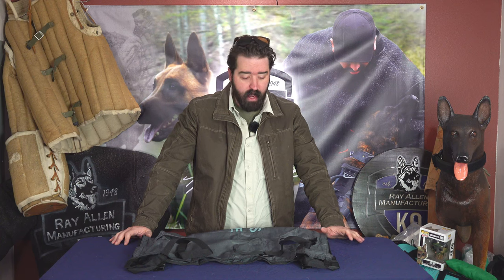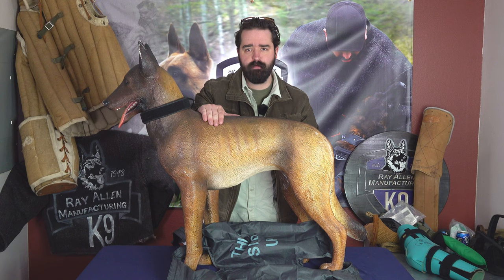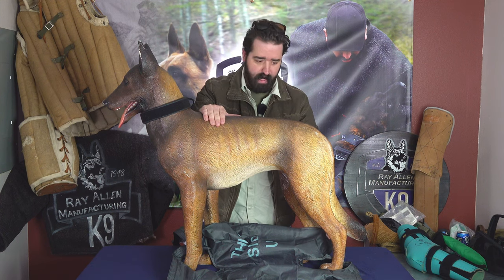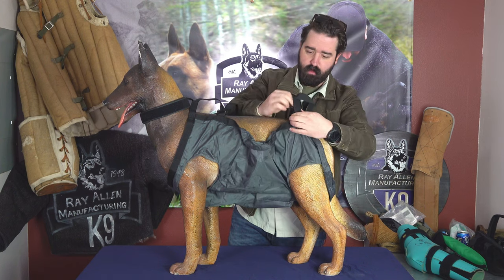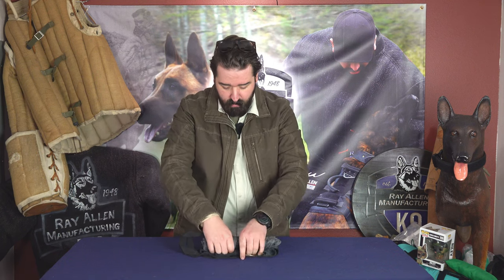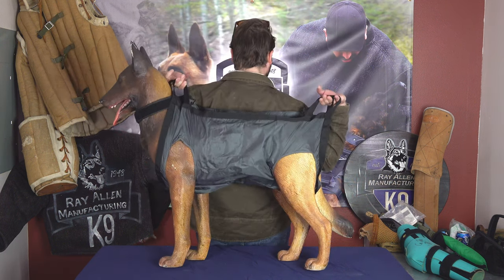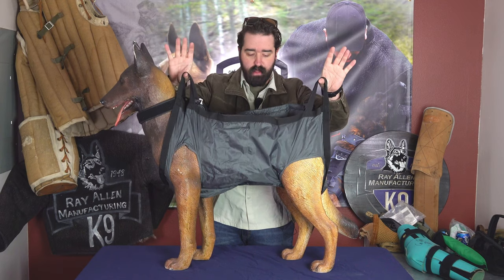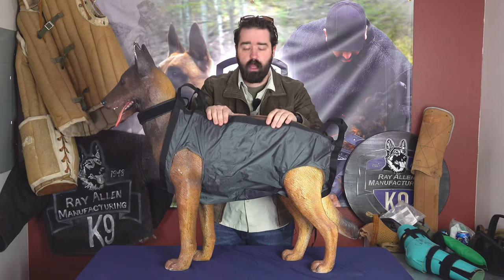Rescue Essentials QuikLitter K9 | Emergency Gurney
An EEL (Emergency Evacuation Litter) is quite literally an essential tool for human extraction during an emergency situation. There are many styles, made from all sorts of materials - from metal stationary ones typically seen in public emergency situations, to those that are lighter and more portable, and even the most basic field ones that are packable, etc.

When it comes to the QuikLitter K9, by Rescue Essentials, it’s simple and effective. There are 4 leg holes and 4 carry straps that make it as easy as possible to get your dog out of the field and away from further risk, and safely to your vehicle so you can get them to the vet. Having a litter can save your dog's life. Whether taking fire, injured from an explosive, or a fall on a hike, your Recuse Essentials QuikLitter will allow you to provide the assistance your dog needs, in the most comfortable way possible.

The light and compact size makes it a no brainer to add to your kit. You'll be thankful to have it on you, when you need it most! Pick one up today, at RayAllen.com.